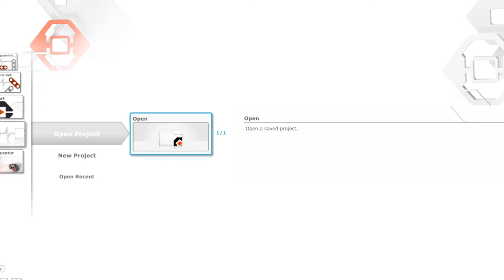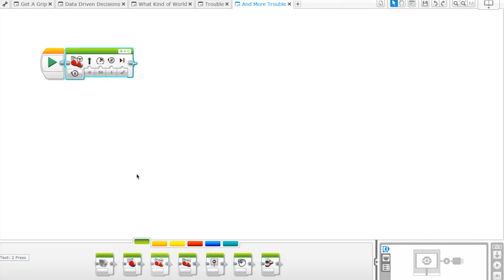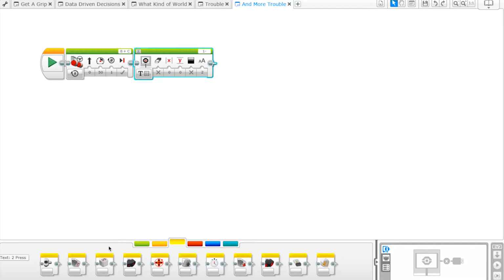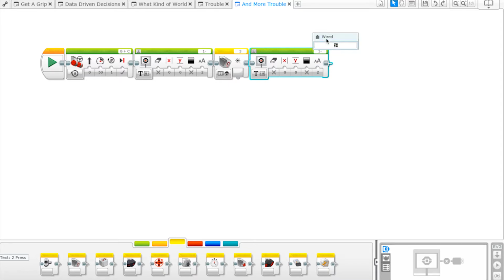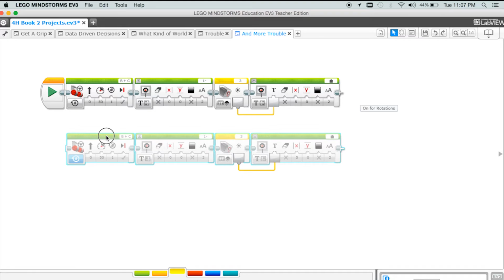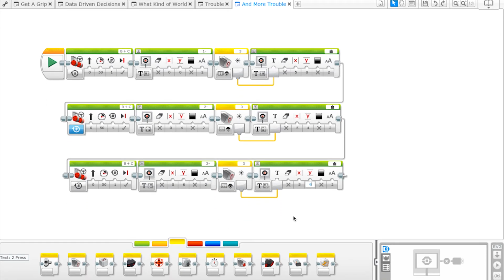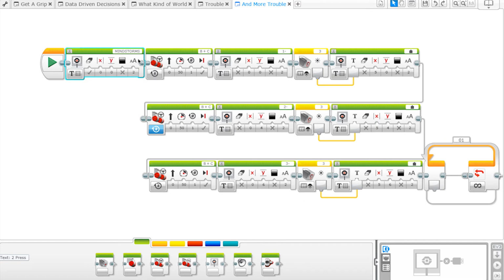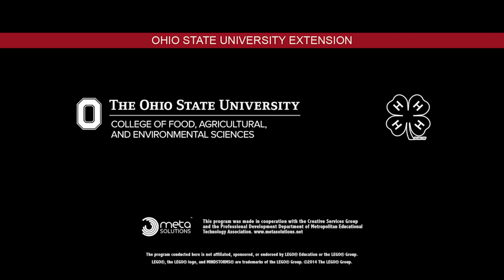Robotics 2: EV3N More, Activity 5: And More Trouble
4-H members view this video as part of completing the project called Robotics 2: EV3N More, which is available from Ohio State University Extension, 4-H Youth Development.